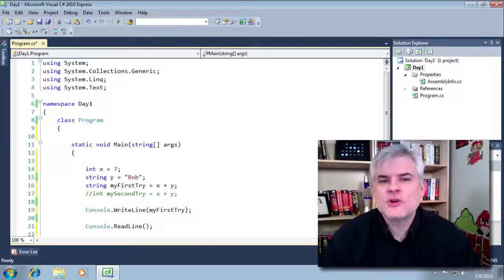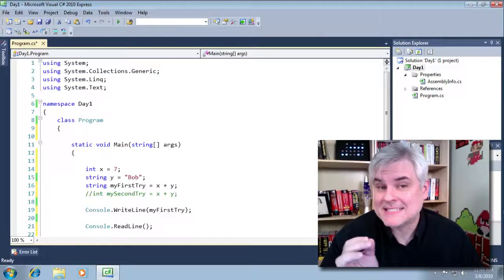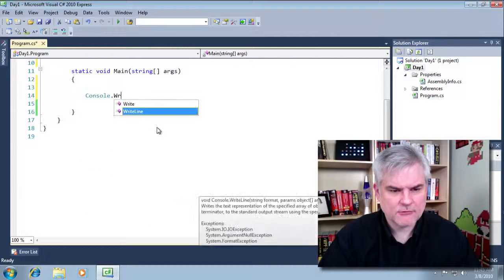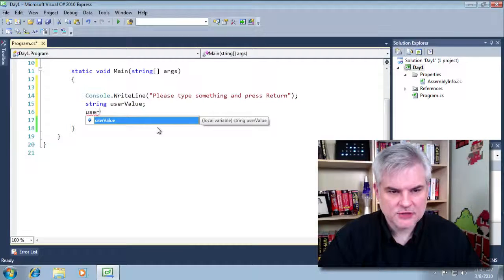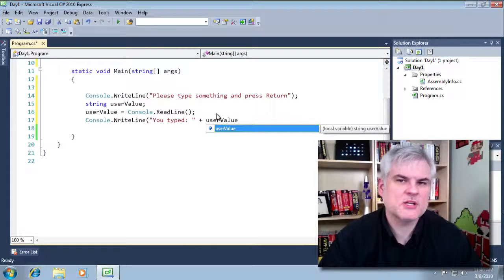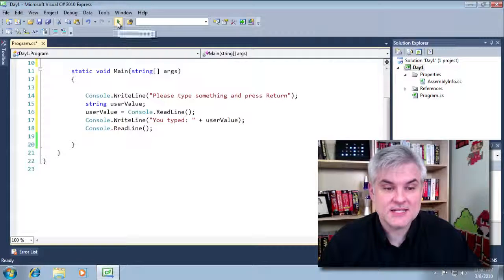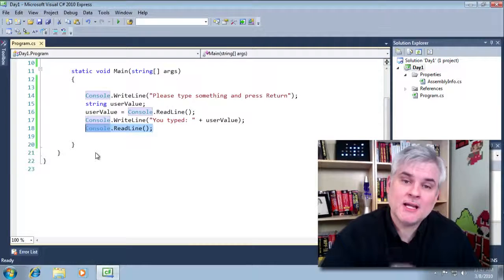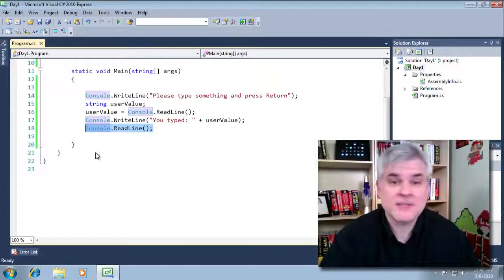VCS2010 01 07 – Accepting Input in Command Line Applications